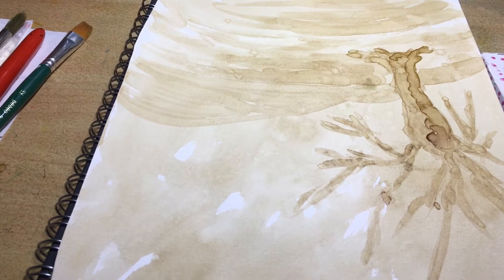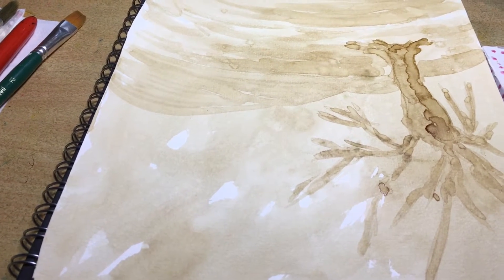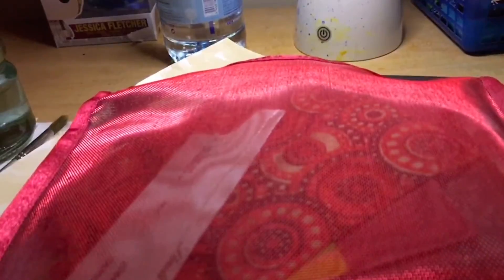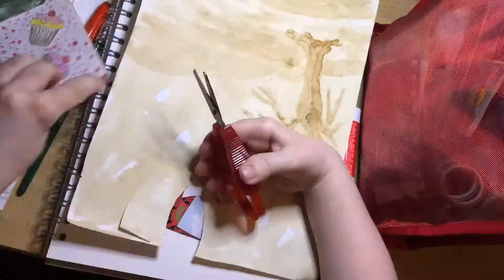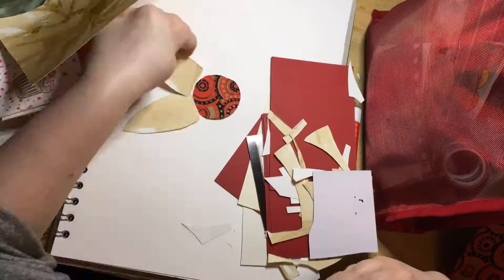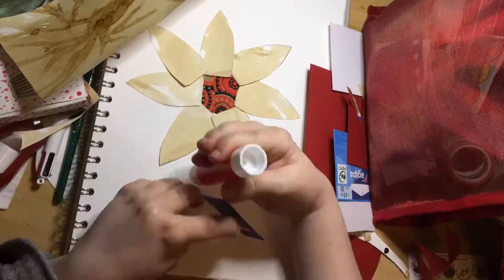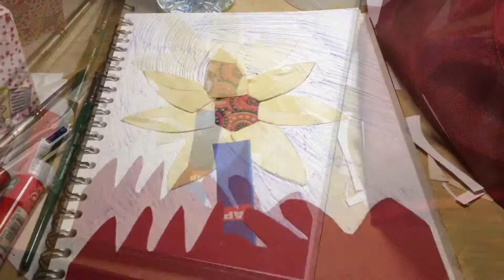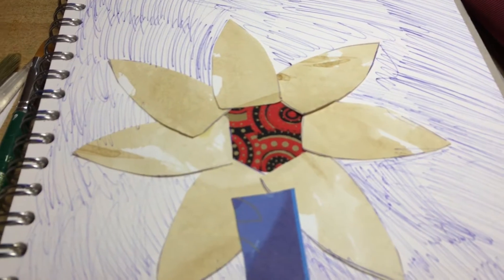Day 19 | collage | FuntoberArt | fun paper craft project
Day 19 of FunToberArt - tomorrow we will be stamping

                        💝About me💝
Hi

❤️Music from ❤️

And